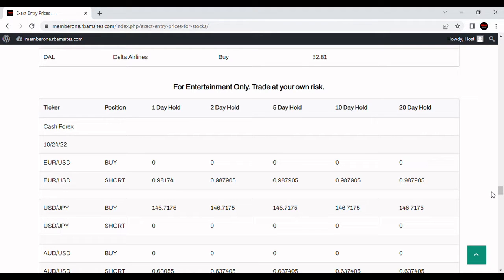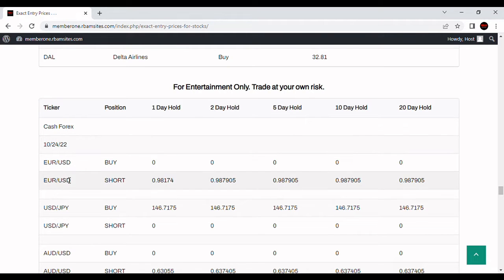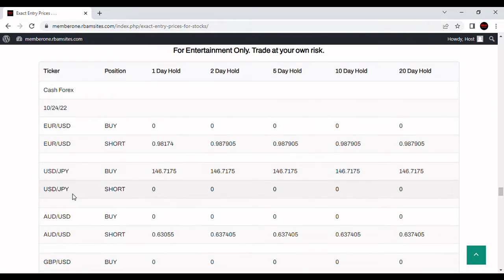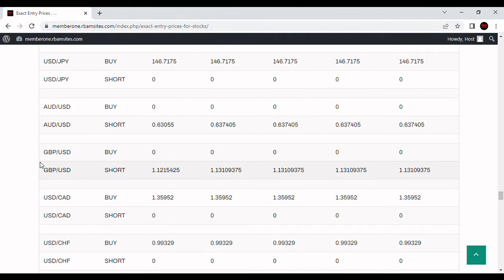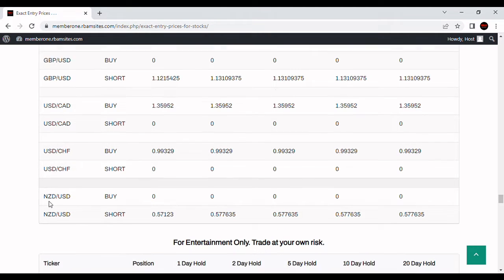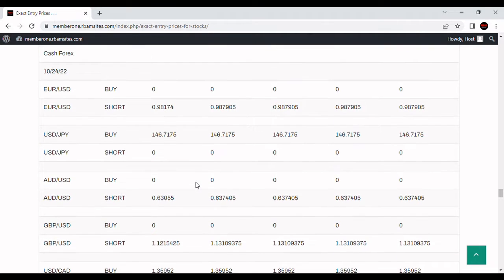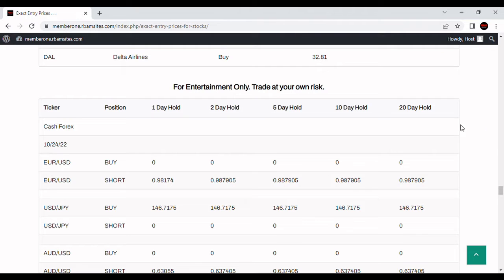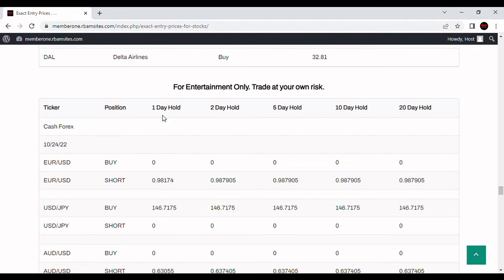Support and Resistance Trading Strategy for Forex with exact entry prices.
This video discusses Support and Resistance Trading Strategy for Forex with exact entry prices.

A Support and Resistance Trading Strategy for Forex table on our website with exact entry prices is updated every weekday by 7am at RBAM Research®.